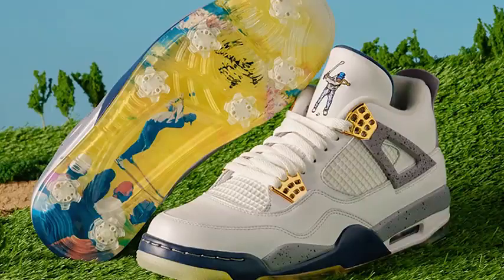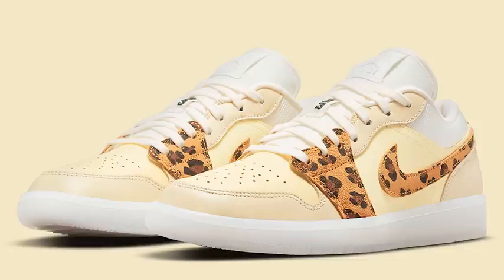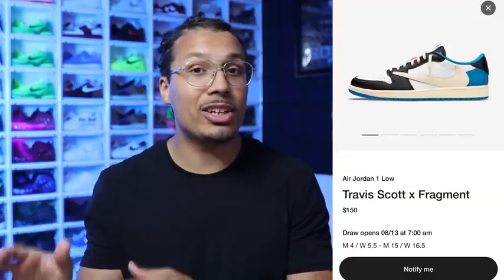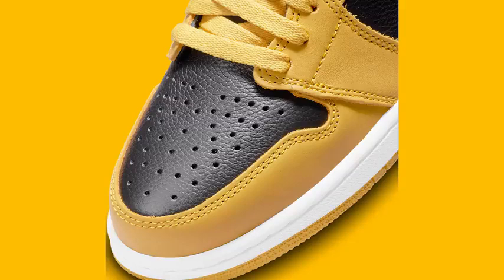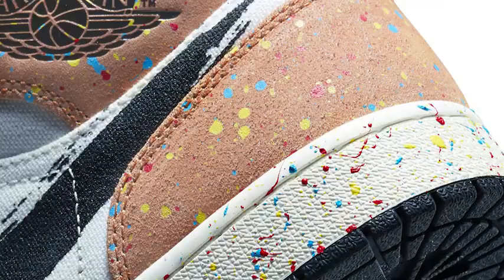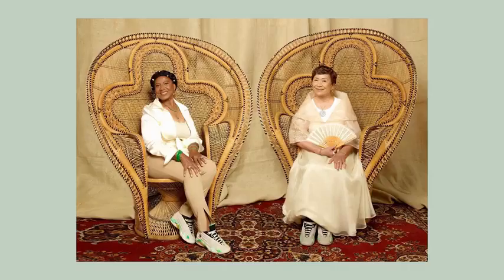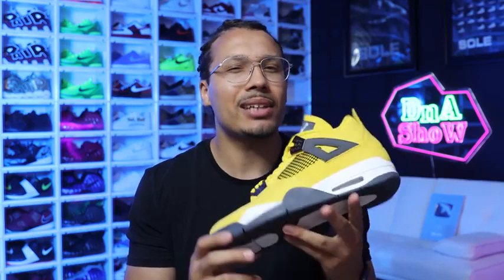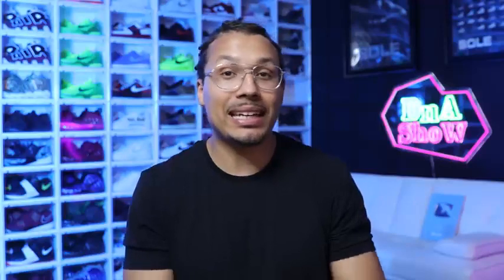Air Jordan August 2021 Sneaker Release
Air Jordan launch update for August 2021

My 3 tips to grow your sneaker collection and earn extra money 👉 https: //dna-show.mykajabi.com

Eastside Golf x Air Jordan 4 Golf
Colors: TBD
Style #: TBD
Release date: August 7, 2021
Price: to be confirmed.

Air Jordan 1 Low "SNKRS Day"
Style #: DN6998-700.
Release date: August 8, 2021

Air Jordan 1 High OG
Colors: sea foam / medicated orange / white
Style #: CD0461-002.
Release date: 12 August 2021
Price: $ 170

Design Detail x Travis Scott x Air Jordan 1 Low
Colors: sail / blue / black
Style #: DM7866-140.
Release date: August 13, 2021
Price: $ 150

Air Jordan 1 High OG "Pollen"
Colors: pollen / black / white
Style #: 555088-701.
Release date: 14 Aug 2021
Price: $ 170

Air Jordan 1 Mid SE "Smear"
Colors: sail / black / cider / Chilean red
Style #: DA8005-100.
Release date: August 17, 2021
Price: 130 dollars

Aleali May x Air Jordan 14 Low
Colors: light sand / light sand / white
Style #: DJ1034-200.
Release date: August 19, 2021
Price: $ 190

Air Jordan 12 Retro "Utility"
Colors: black / black / bright crimson / white
Style #: DC1062-006.
Release date: 28 Aug 2021
Price: $ 200

Air Jordan 4 Retro "Lightning"
Colors: yellow / white / dark blue gray
Style #: CT8527-700.
Price: $ 220

Air Jordan 1 Low OG Split Back
Colors: orange / white / black
Style #: CZ0790-801.
Release date: August 26, 2021
Price: 130 dollars

Hobby To Hustle Sneaker Investment Course https: //

Get 2 FREE PROMOTIONS with the WeBull app here: https: //